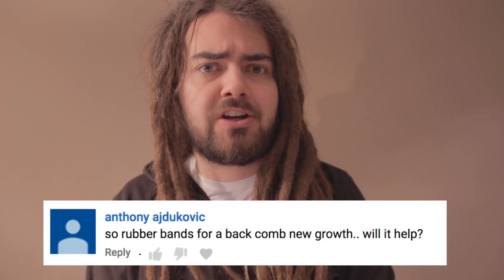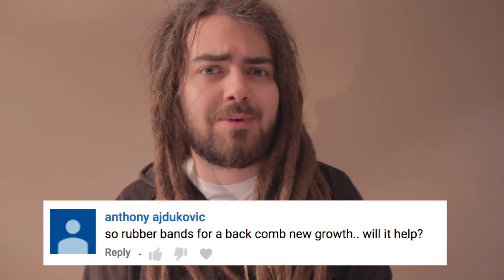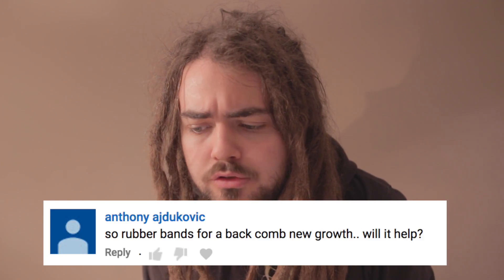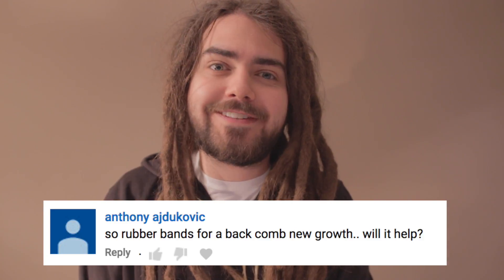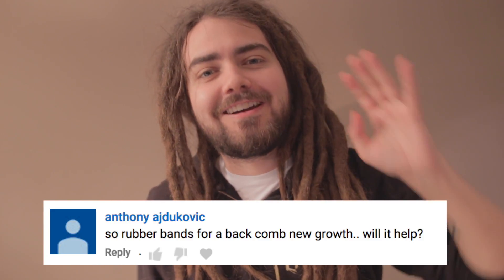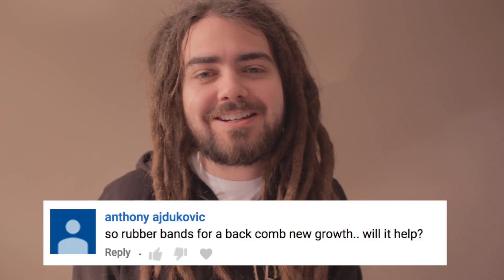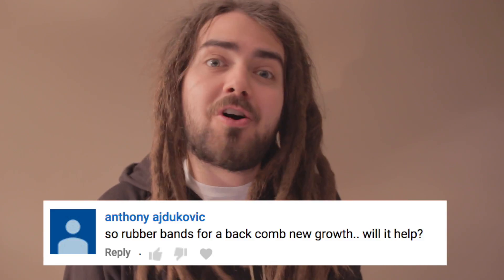Rubber Bands On Young Dreadlocks?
TODAY we are answering anthony ajdukovic' question: "so rubber bands for a back comb new growth.. will it help?"